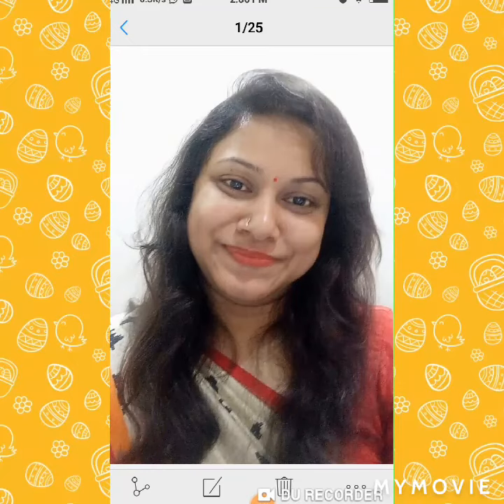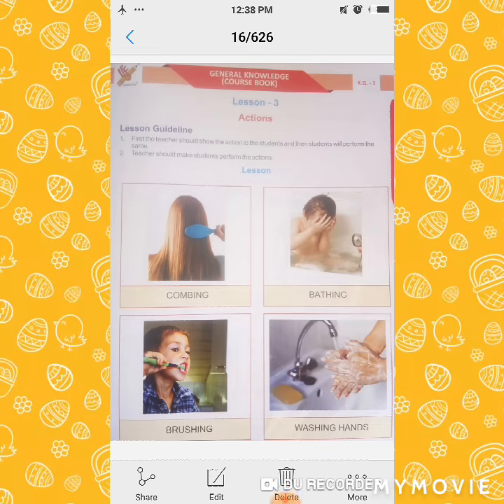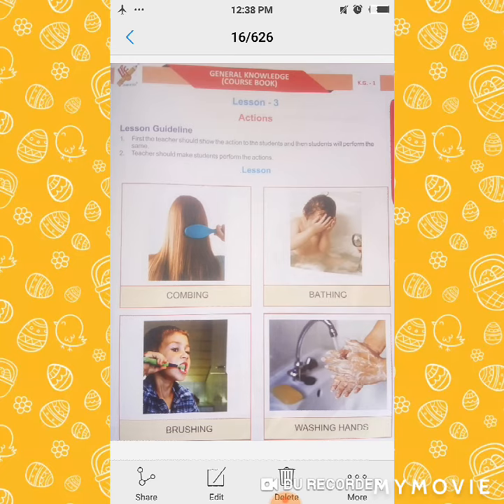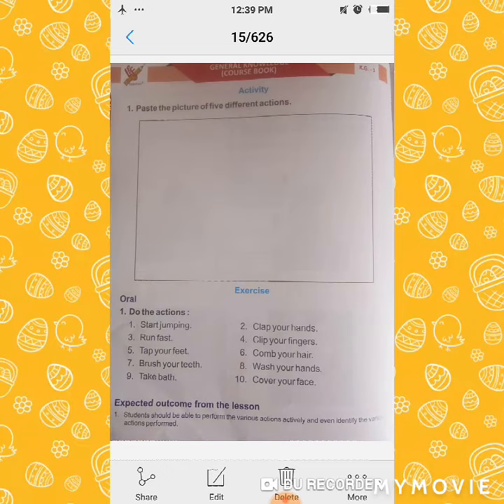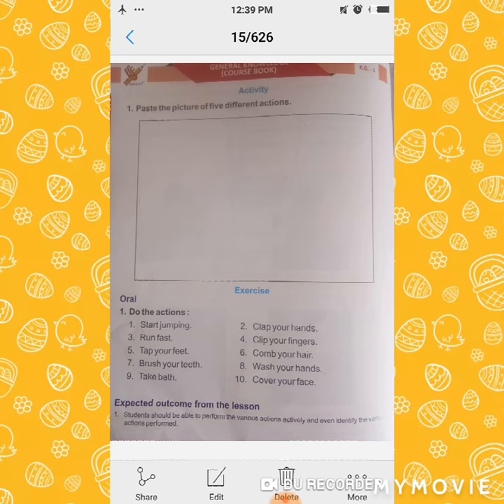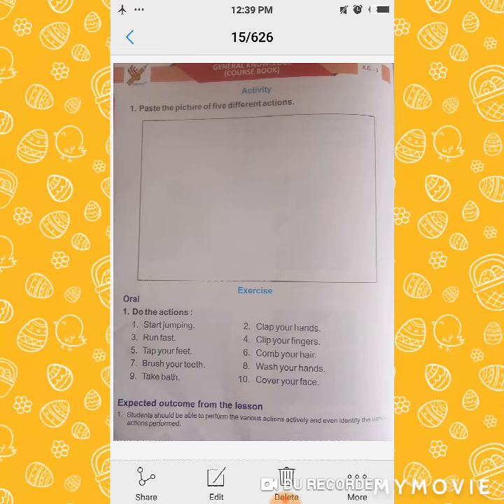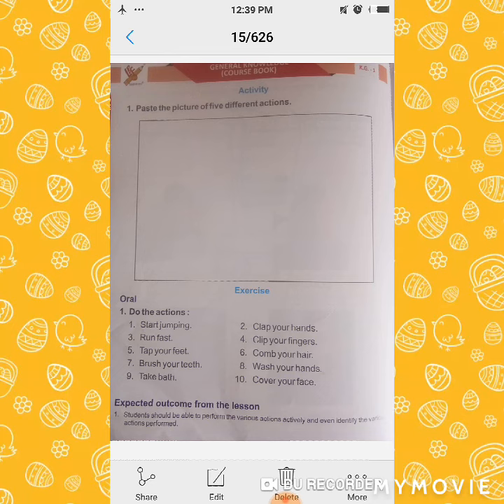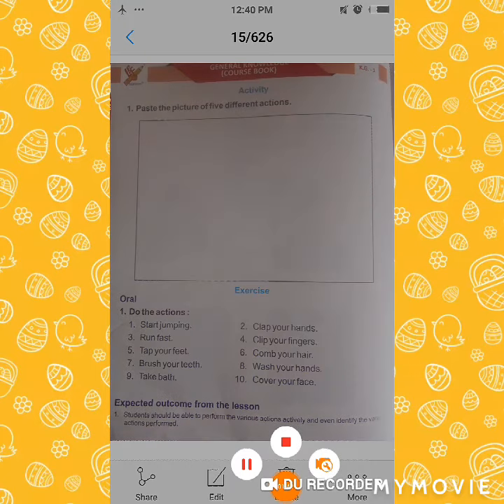Class-kG subject-GK lesson -3 Action words